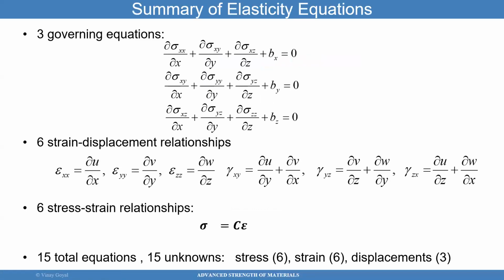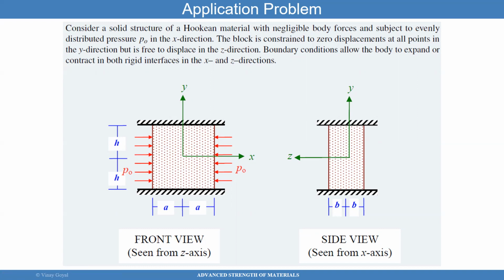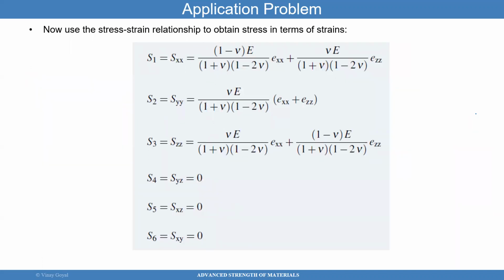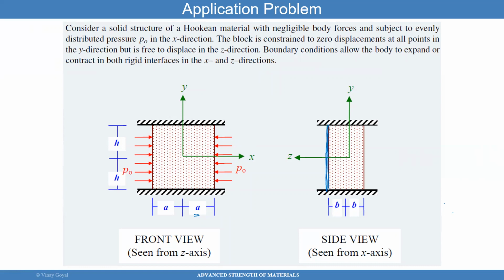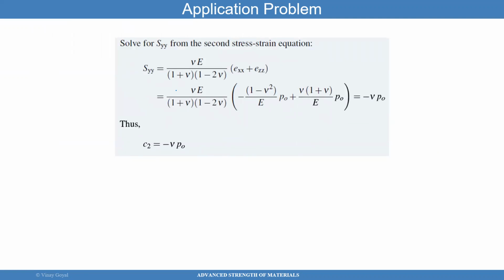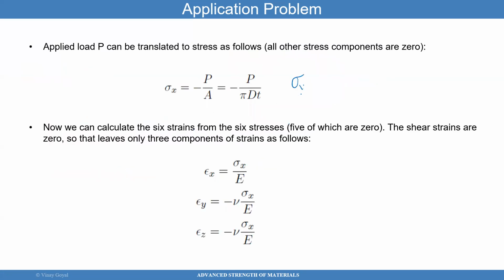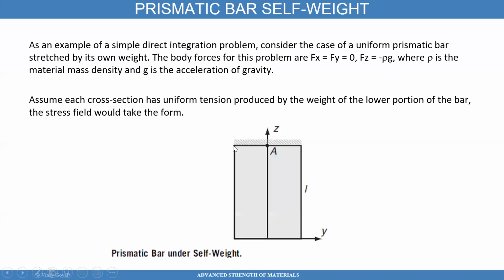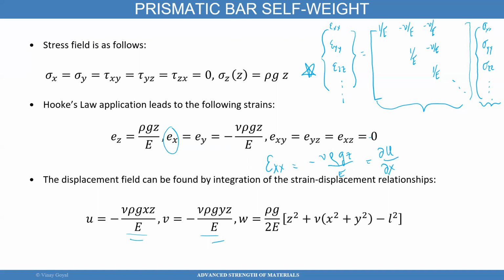9.0 Advanced Strength of Materials - Solutions to 3D Problems